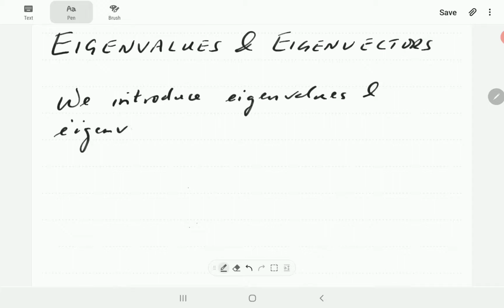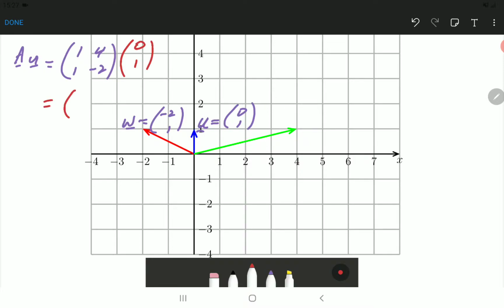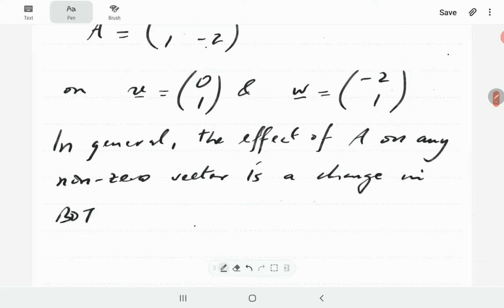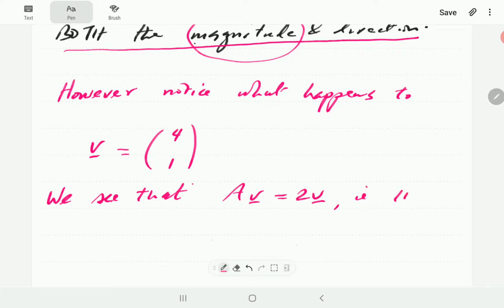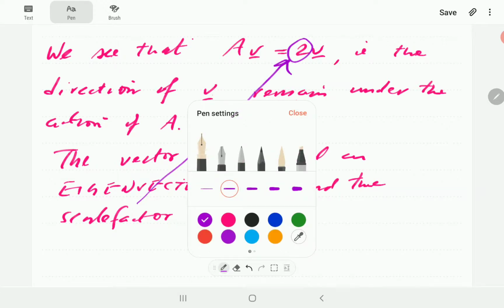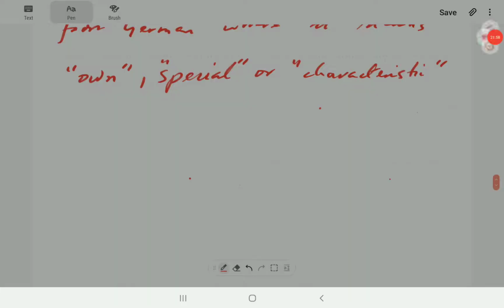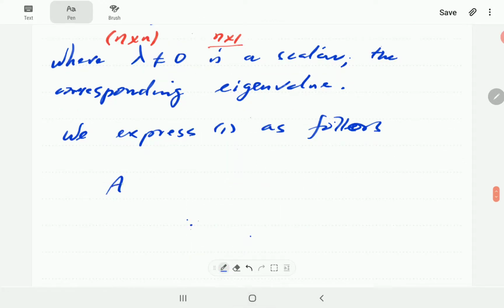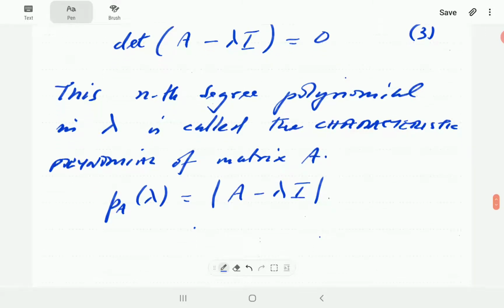Introducing Eigenvalues & Eigenvectors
We use geometrical considerations to demonstrate that eigenvectors of matrix A are vectors whose direction remain invariant under the transformation A.